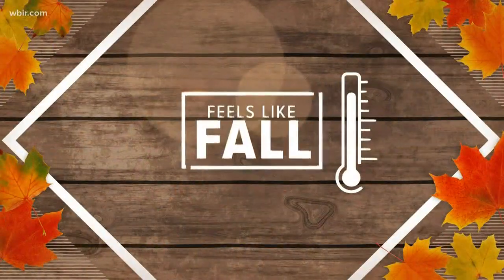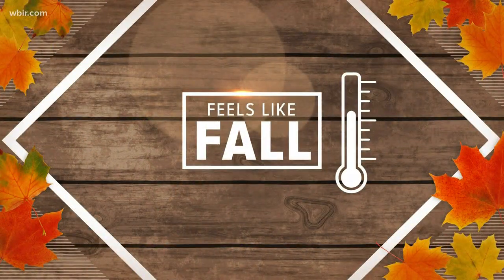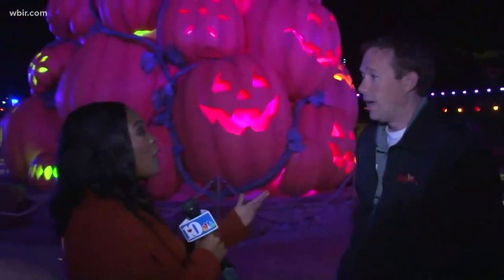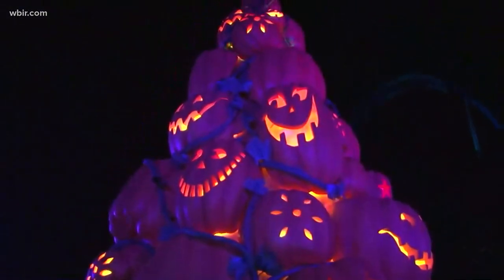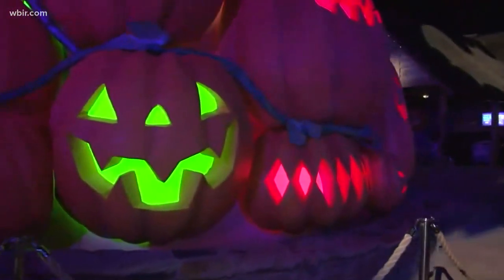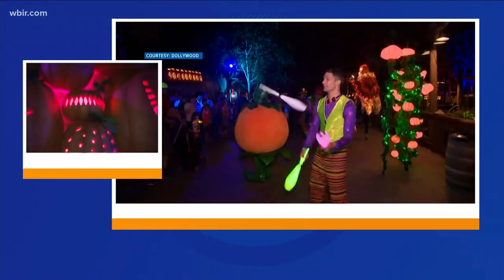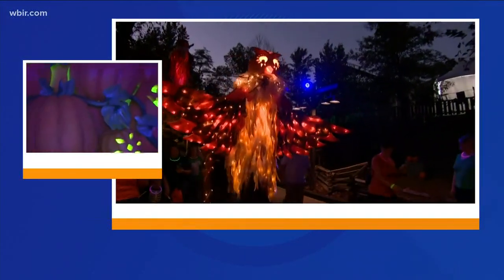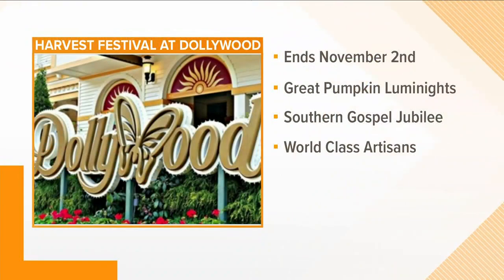Dollywood's Great Pumpkin LumiNights in full swing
Harvest Festival runs until Nov. 2.